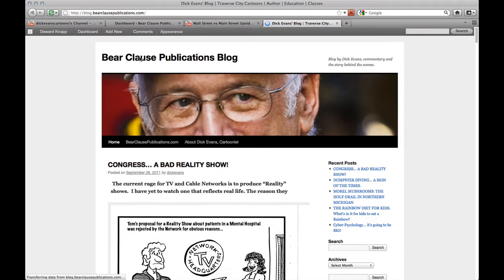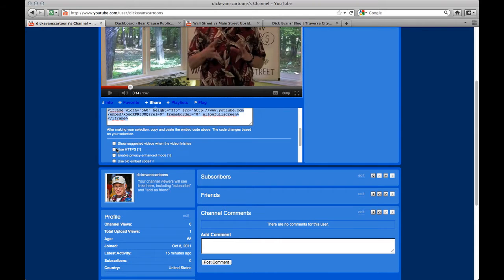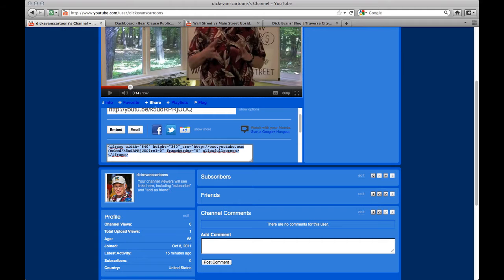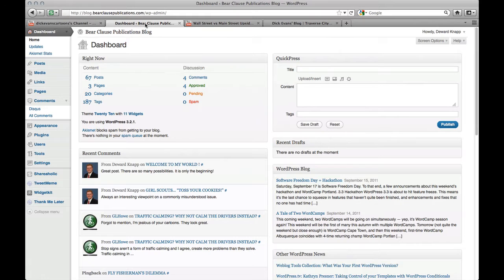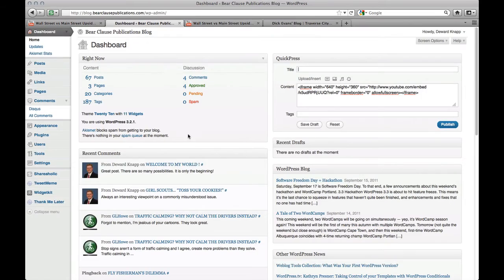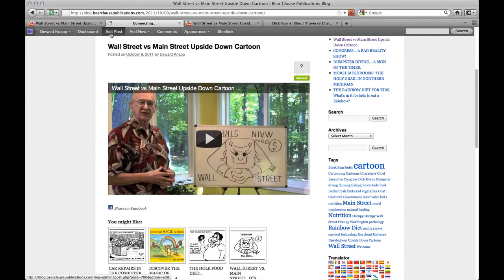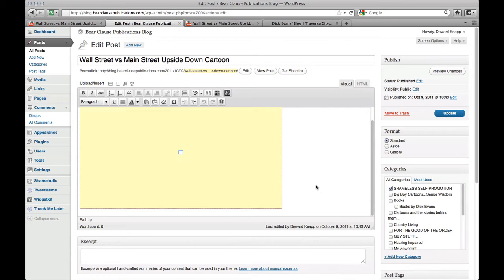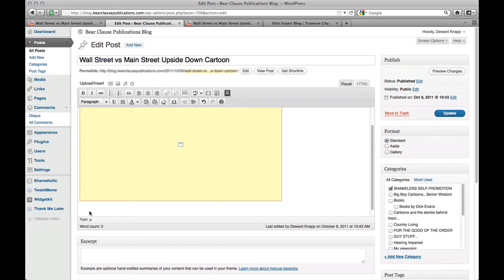Embed YouTube Video in WordPress Blog Short Version How To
Wondering how to take a YouTube video and embed it on your WordPress Blog?  This video will show you how to do it using ScreenCasting.

This video is edited for time and we removed some information about tags and read more links in WordPress. The ability to publish an embedded YouTube video in WordPress is fully explained.

Also, comment on YouTube anytime.